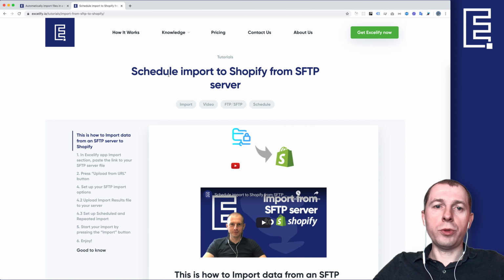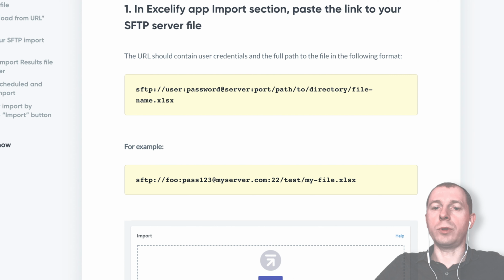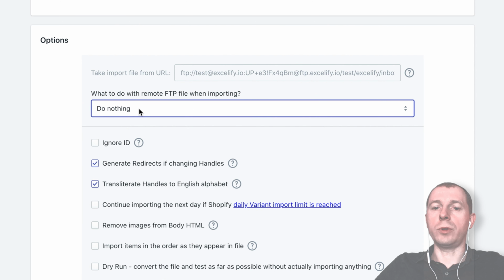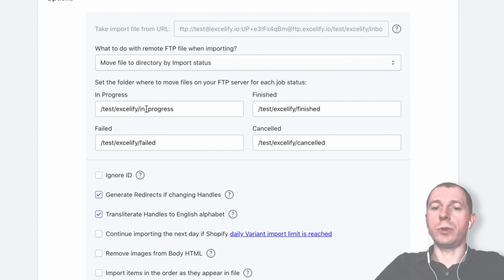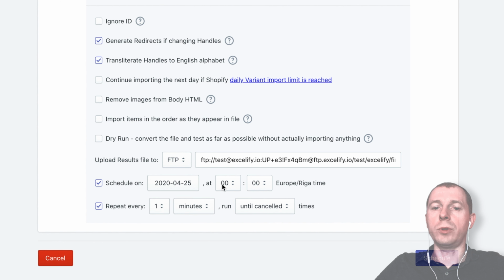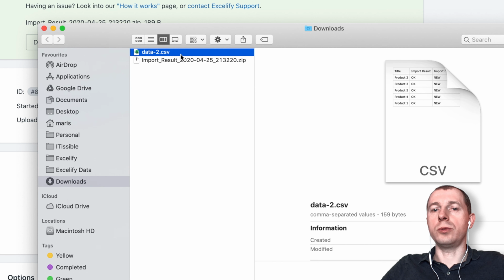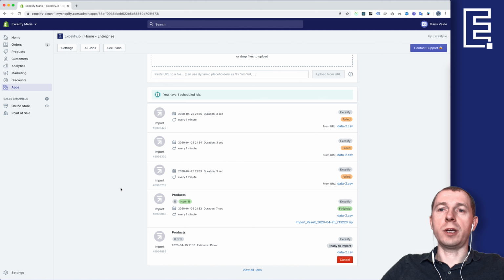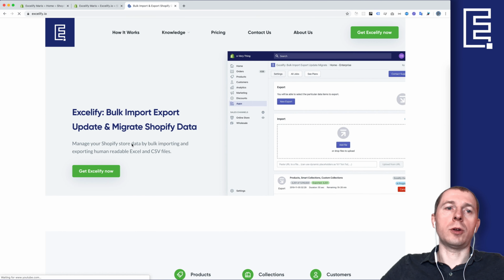Schedule Import from FTP/SFTP server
This tutorial shows how to setup automated data import from FTP or SFTP to Shopify.